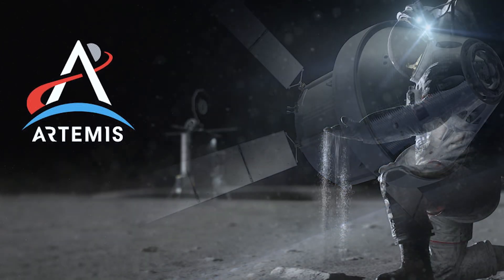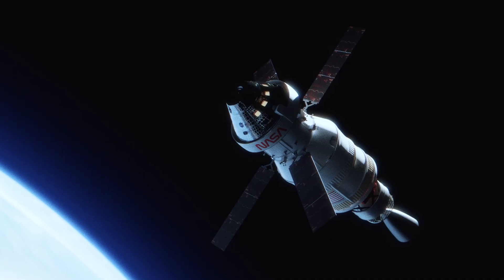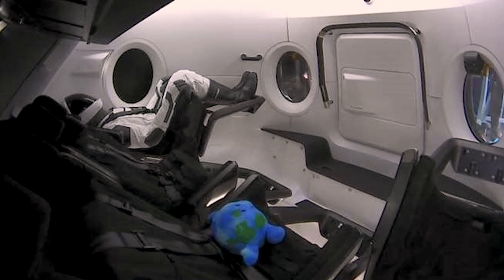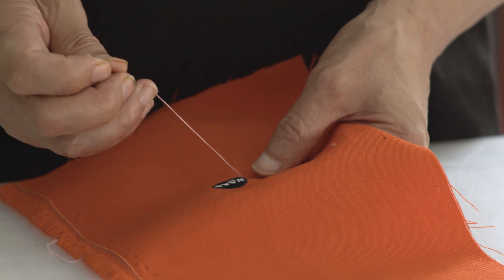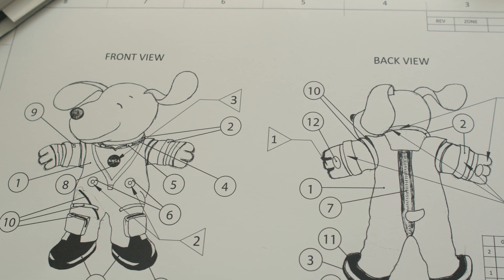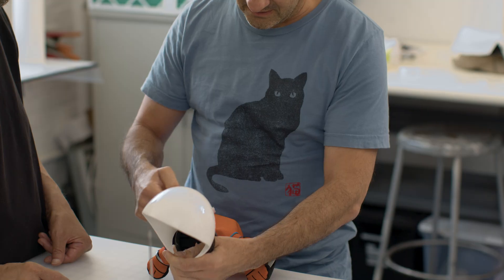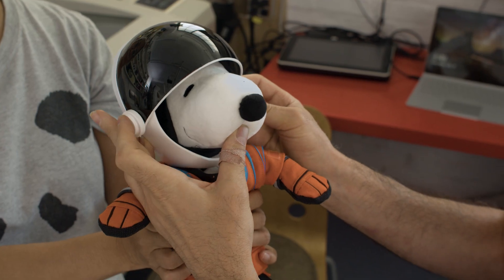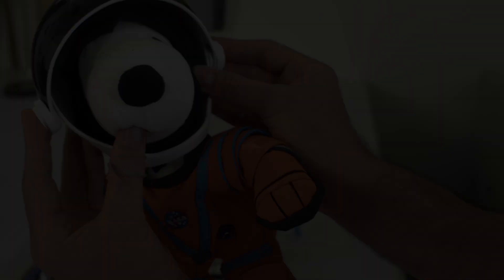Suiting Up Snoopy: Snoopy is the Zero Gravity Indicator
Learn what it takes for Snoopy to be the Zero Gravity Indicator for Artemis I.